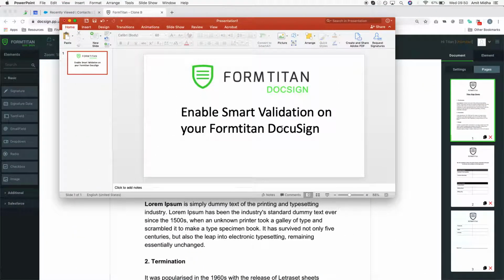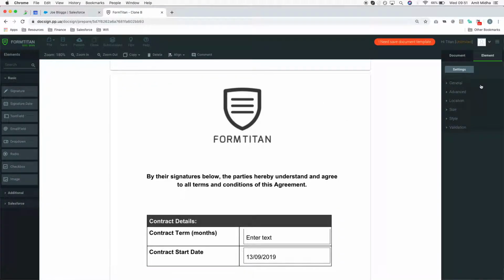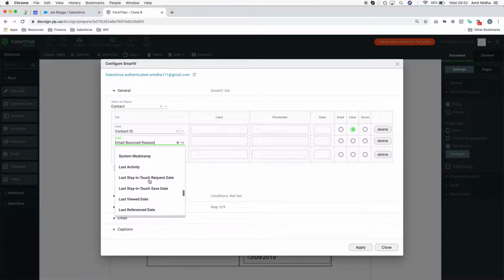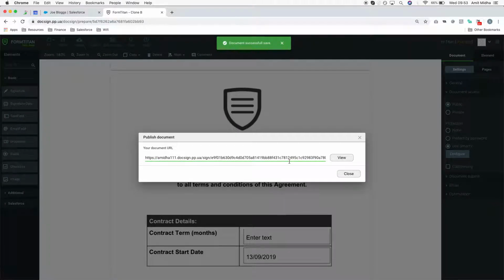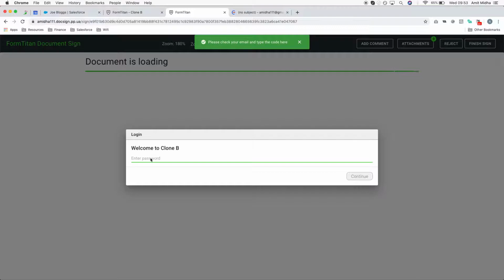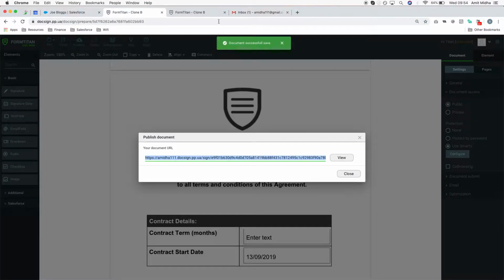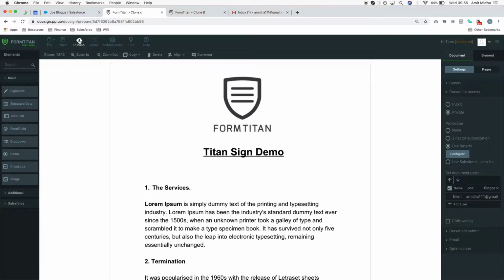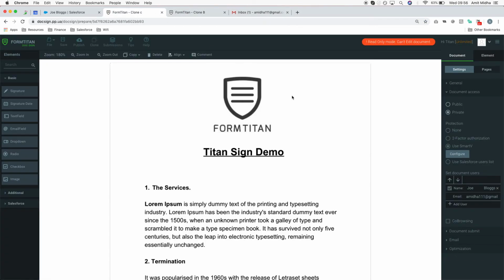Enable smart validation on Formtitan docusign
In this video we will show you how to enable enable smart validation on Formtitan docusign.